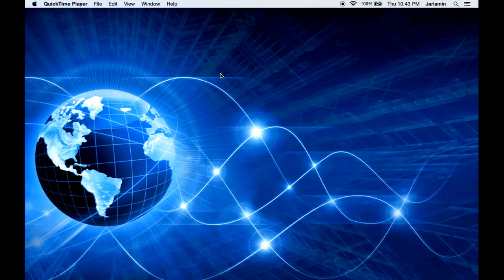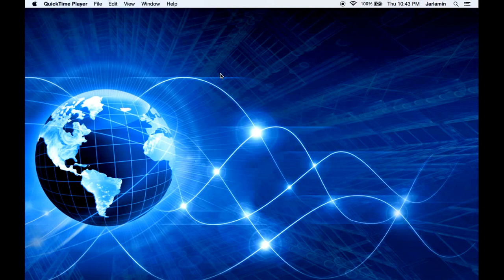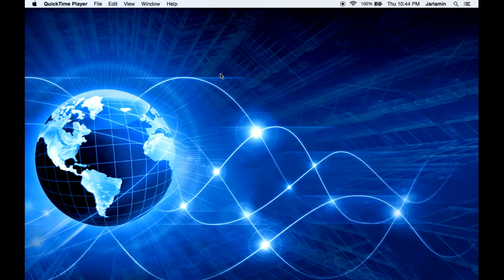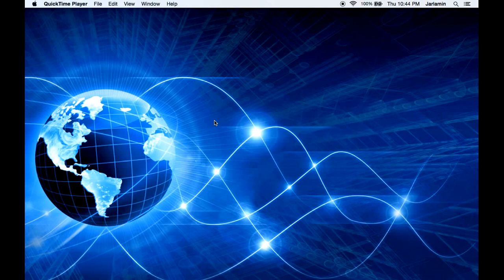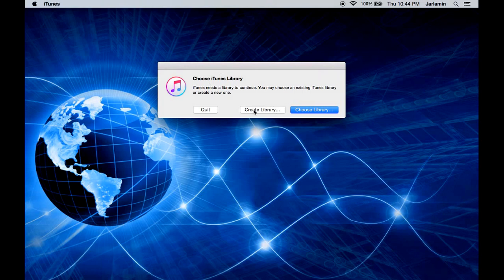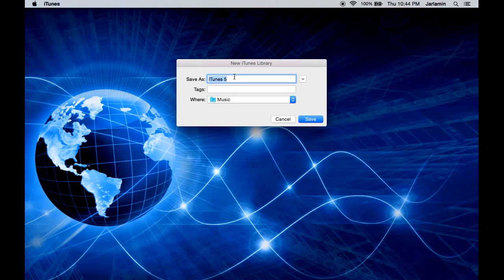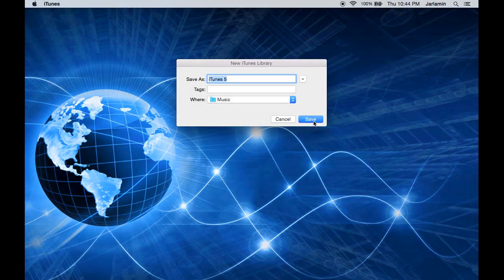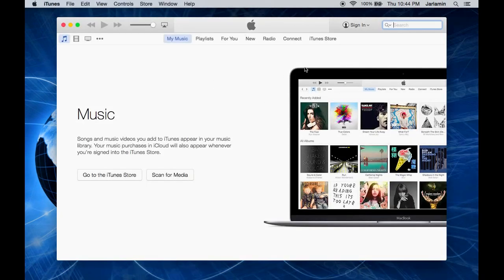How to Create more than one iTunes Libraries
This video will show you how to create multiple itunes libraries on one computer. Great for people who share computers. Enjoy!